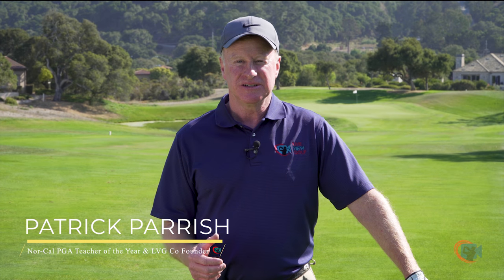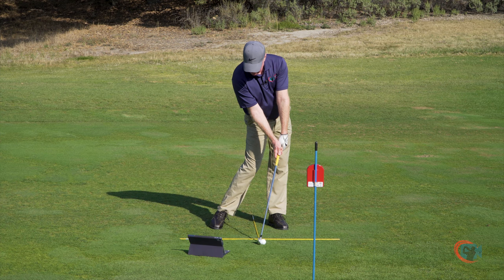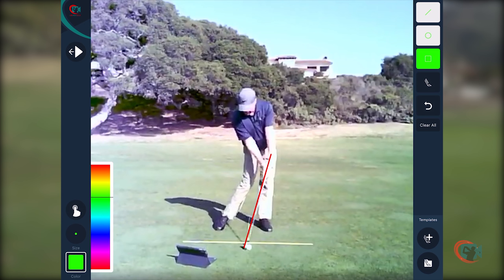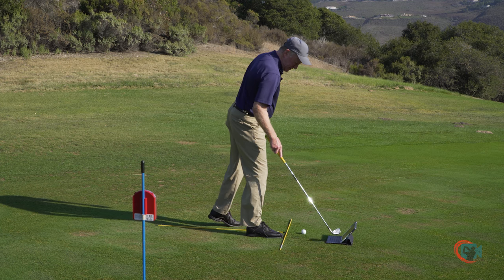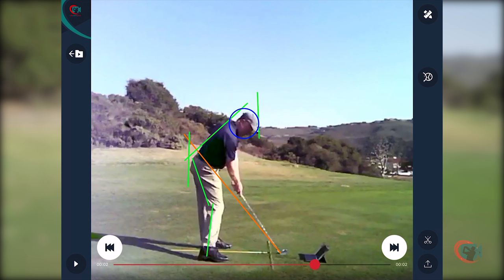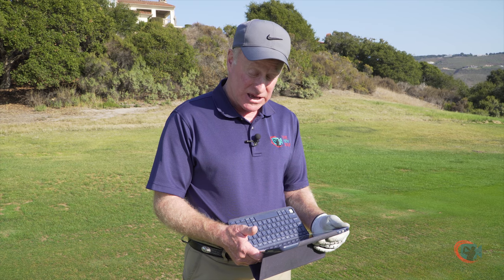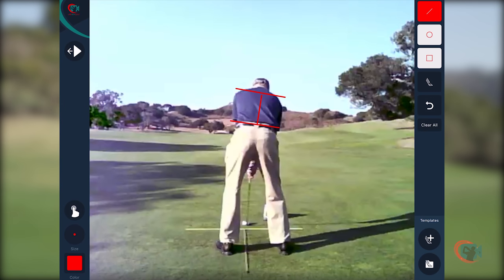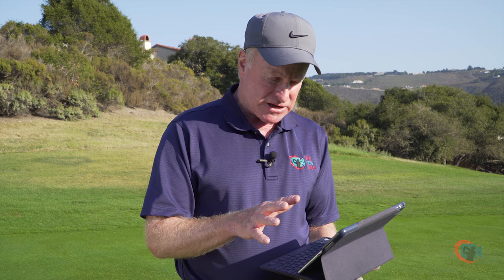Patrick Parrish LiveView Golf Instruction Part 1 (Setup and Impact)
In Part 1 of our series  Patrick Parrish explains the keys to a proper setup and impact using LiveView Golf to help improve your golf Swing.